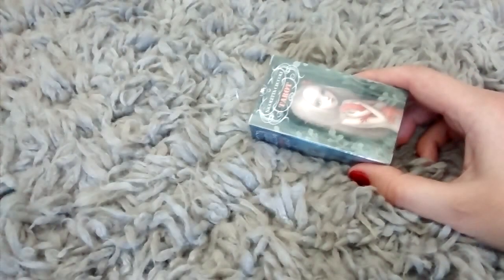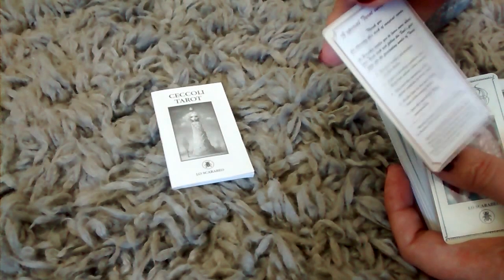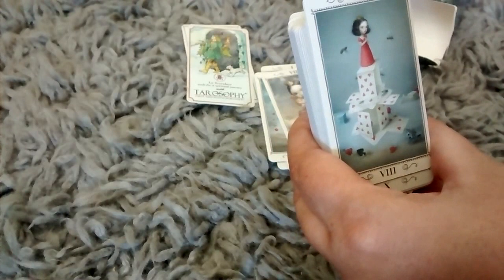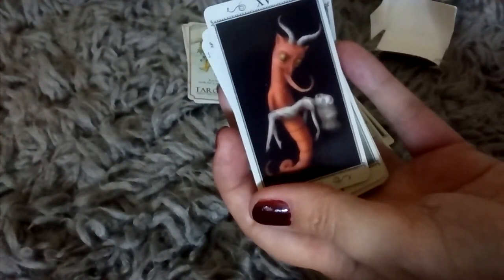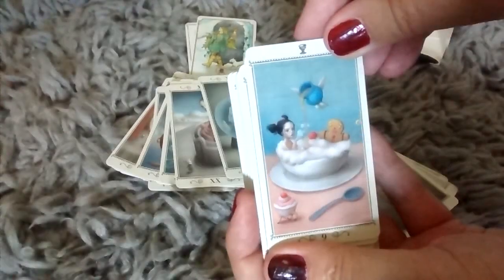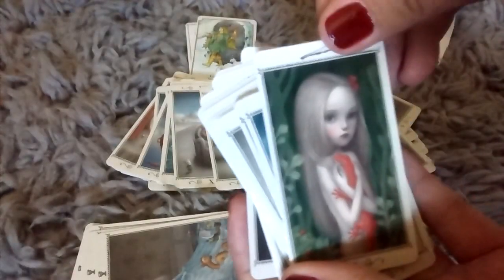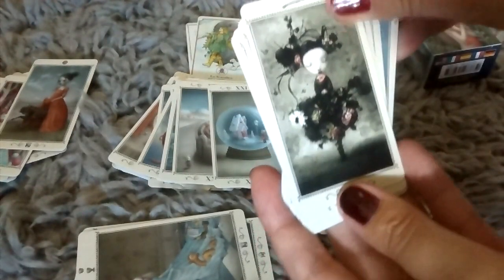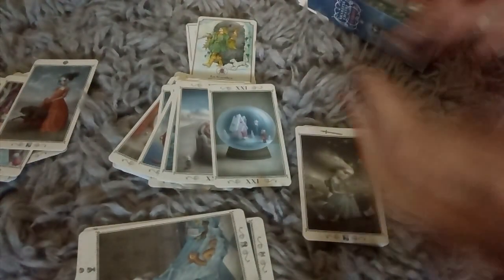☪ Tarot Deck Unboxing | SHOW & TELL • Ceccoli Tarot Mini ☪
Today I thought that I would share with you a little unboxing video for my newly arrived mini Tarot deck by Nicoletta Ciccoli.

In this video I will show you all of the cards in the deck and talk about some of them briefly. Also, if you would like me to do more unboxing videos for future Tarot decks would you please let me know below in the comments? I totally appreciate it.

with Love + Light,

~Laura

The Good The Bad & The Tarot